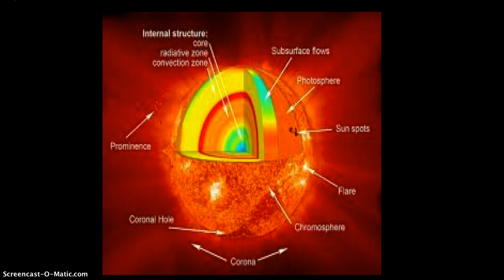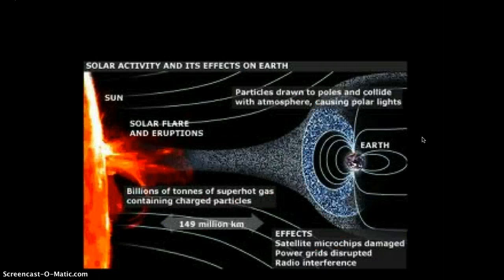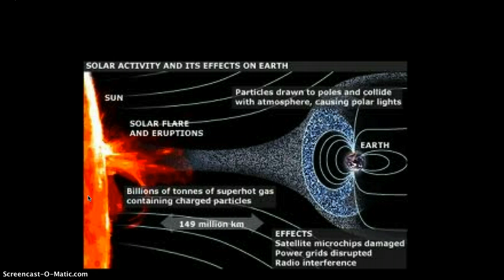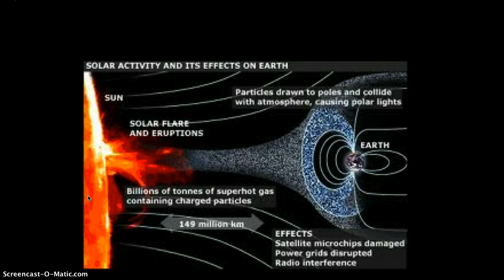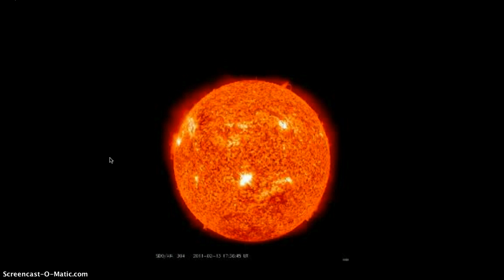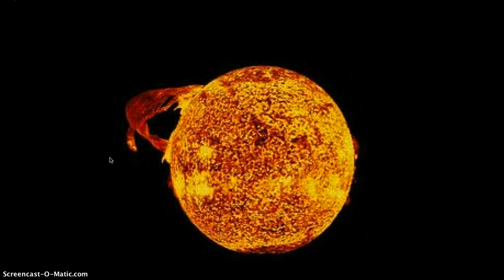Solar Flares -- Will Bond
Here is a brief video teaching you about Solar Flares.  I hope that you enjoy.